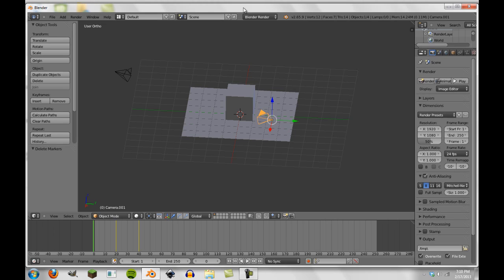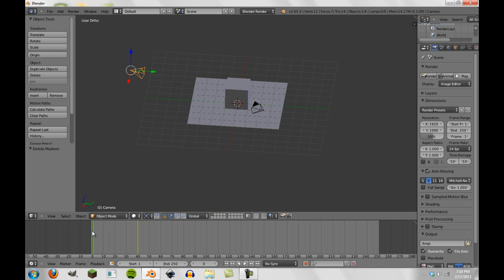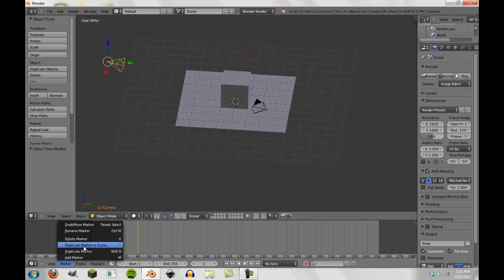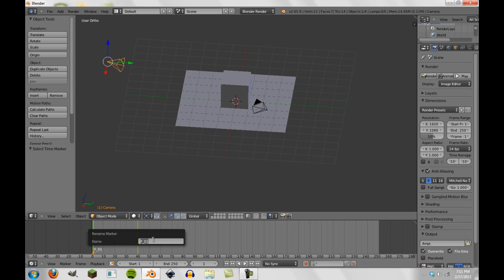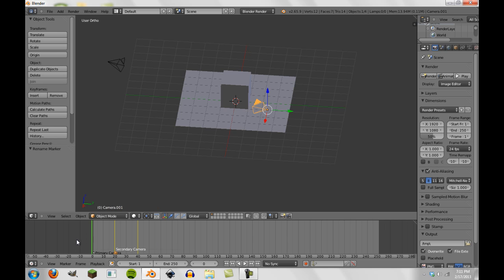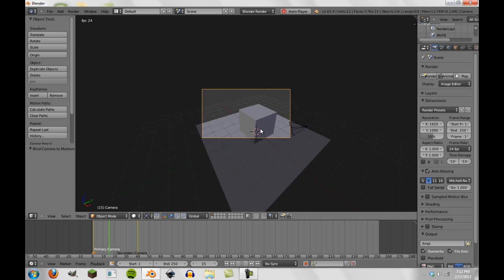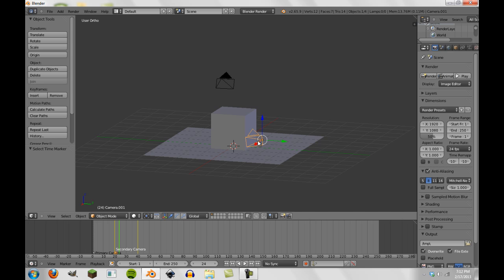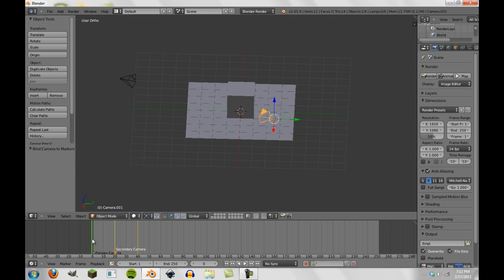Blender Quick Tips: Camera Binding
In this Blender quick tips tutorial we go over Camera Binding, a technique used in Blender that allows us to control what camera is being used to view the scene, and when its going to be viewed.